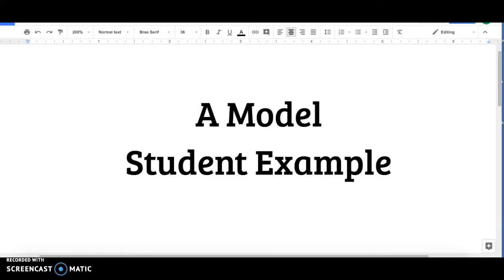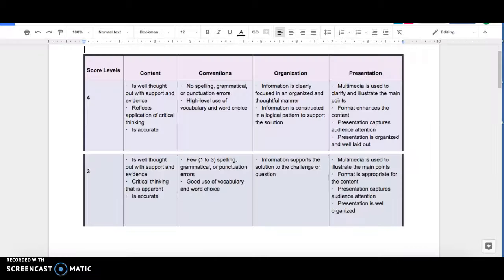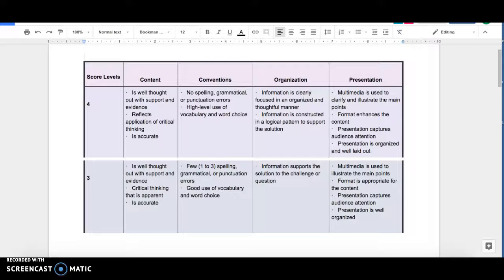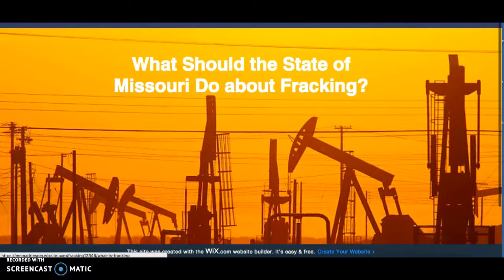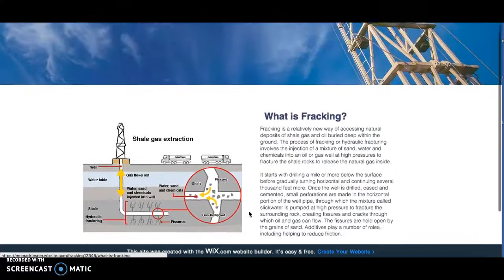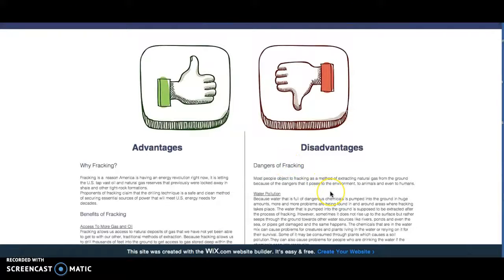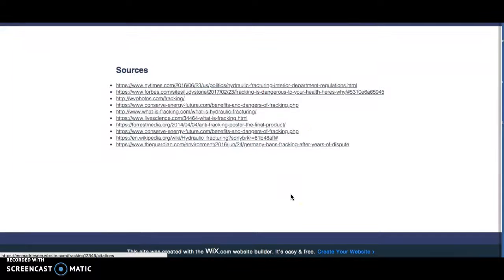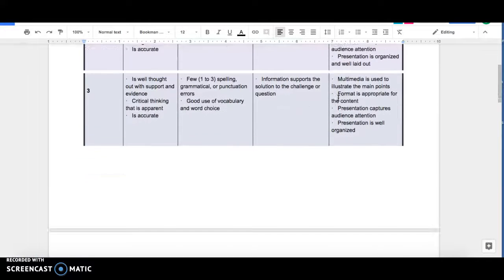What the Frack - Student Model